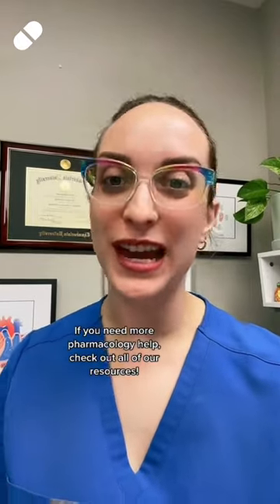Guess that Medication! 💊GAME 23💊: Pharmacology SHORT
It's time to play a round of America's favorite game: Guess that Medication! When did you figure it out? Need more pharmacology help?